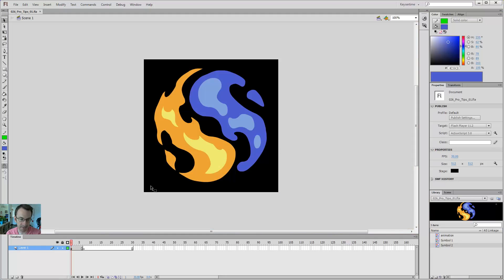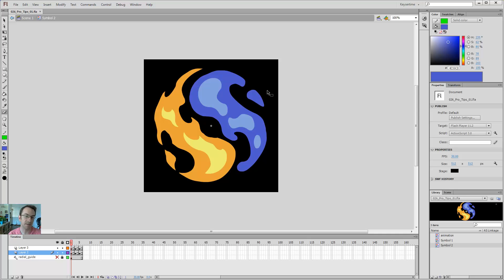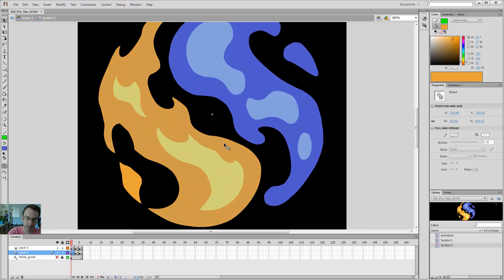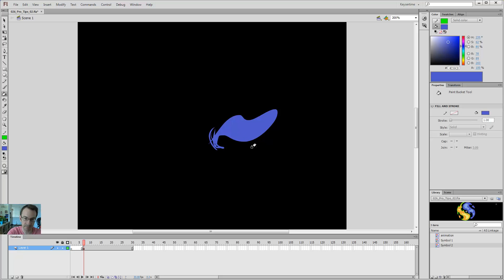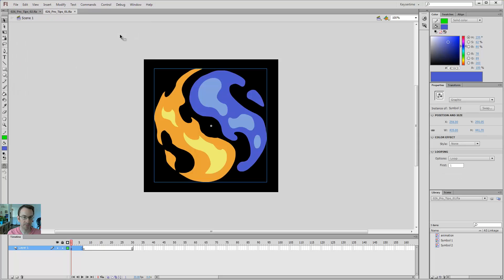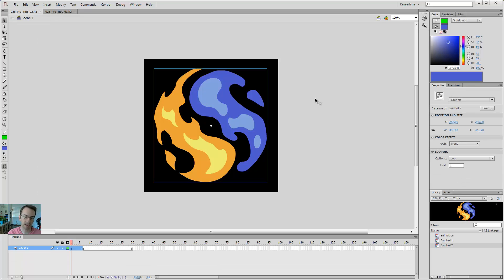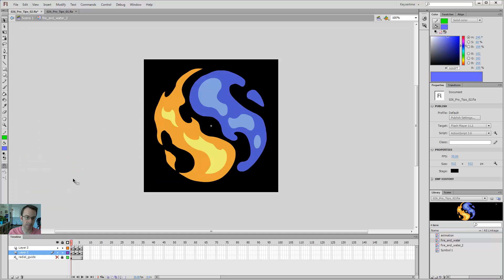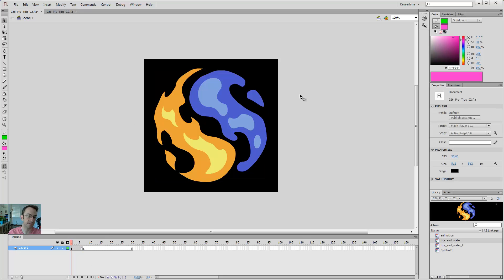Flash Pro Tips - How to Not Lose Your Work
Here's a few pro tips that will help you not want to throw your keyboard after losing hours of work in Flash. jkFX Tutorial #11

I cover animation topics starting at a beginner level. I discuss how to set up Flash, design principles, how to get good timing, drawing key frames, inbetweens, and cleanup. I've got demo reels, tutorials, and break-downs related to character animation and FX animation, 2D or 3D: